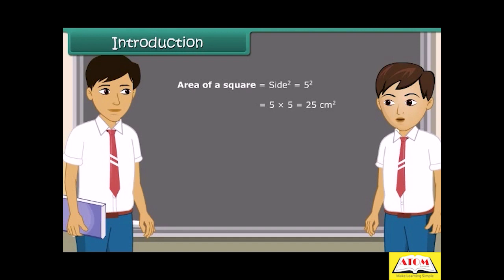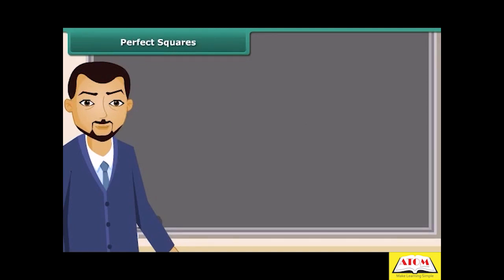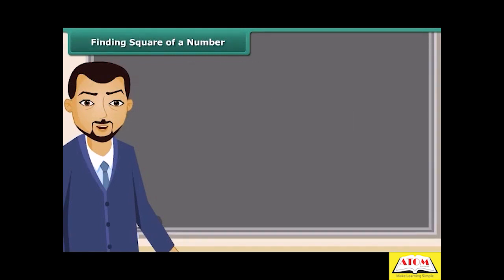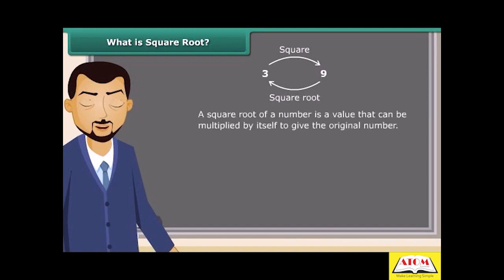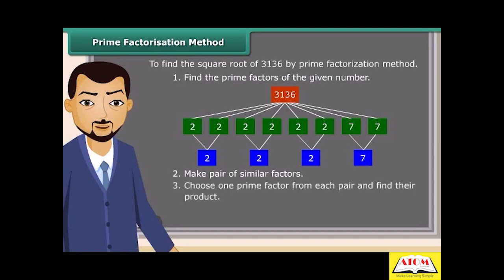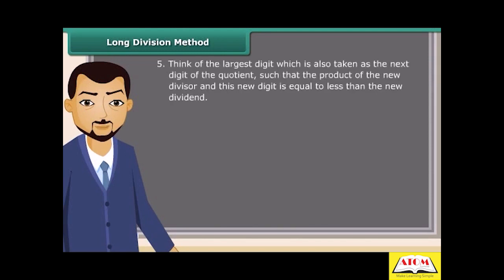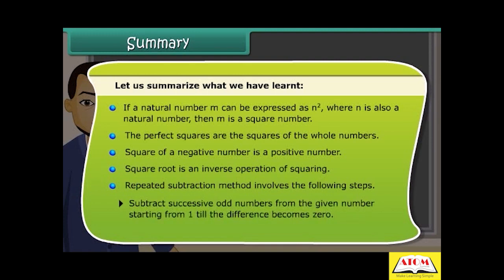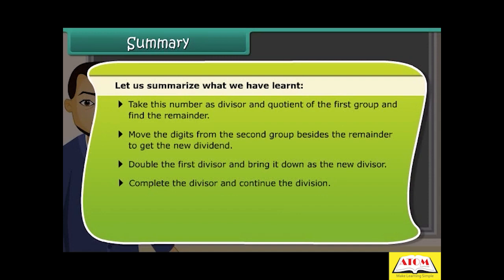8th- maths english- Square and Square Roots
✔️ Class: 8th
✔️ Subject: Maths
✔️ Chapter: Squares and Square Roots
✔️ Topic Name: Squares and Square Roots Full Chapter Explanation & Exercise
✔️ Topics Covered in This Video: Full Chapter Explanation & Exercise from Class 8 Maths Chapter 6 Squares and Square Roots